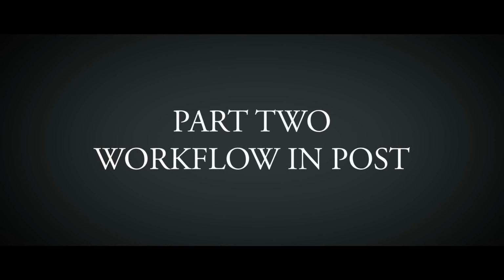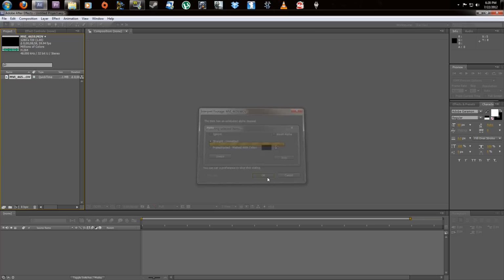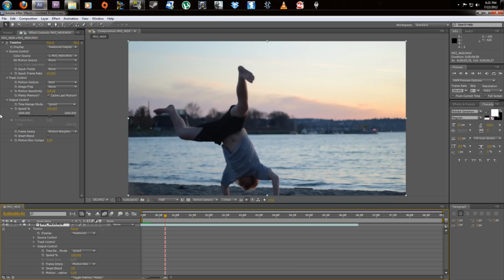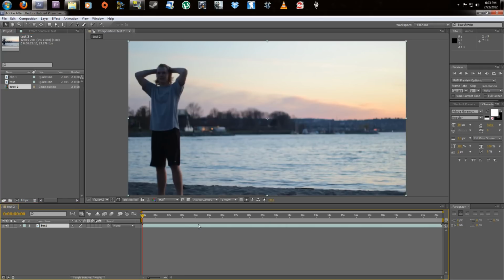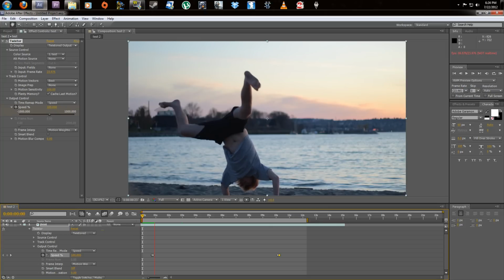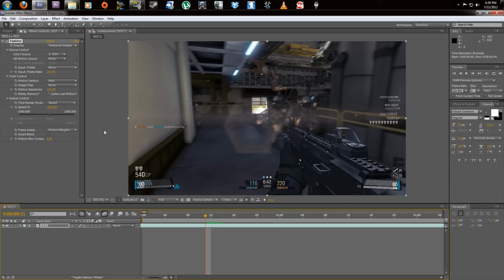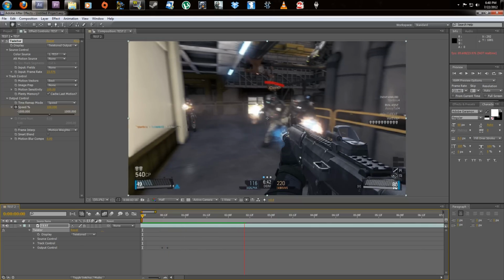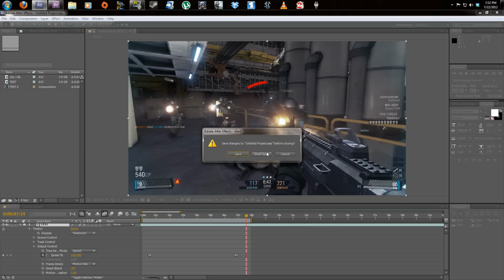Twixtor Tutorial: Part 2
Part 2 of the twixtor tutorial